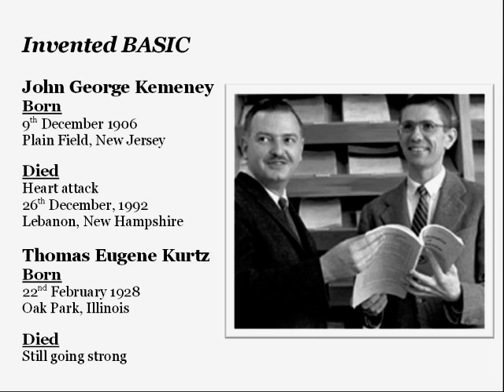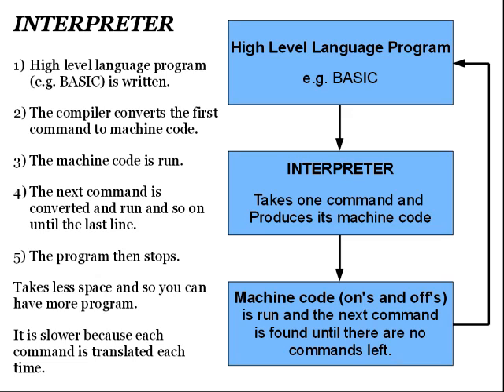05-Pantheon of Programming - Kameney and Kurz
This video looks at the effect BASIC, written by John Kameny and Thomas Kurz, had on programming. See more detail at